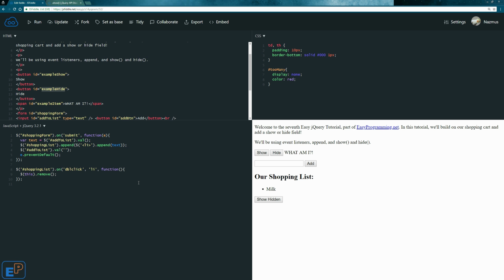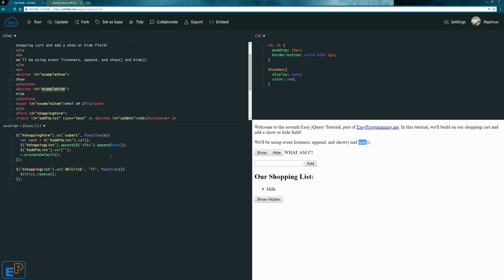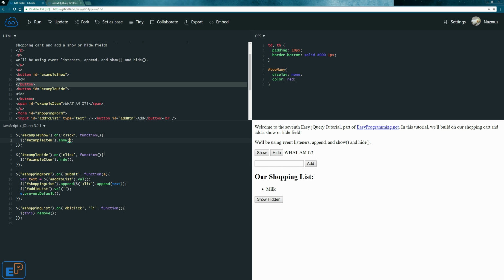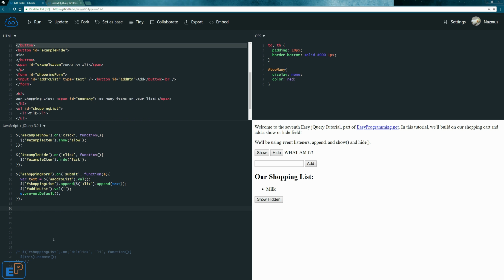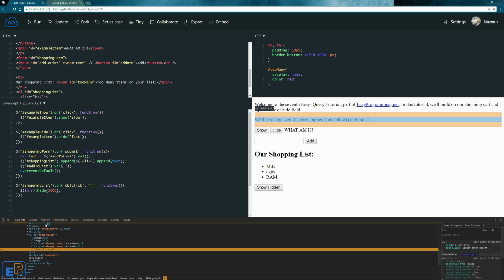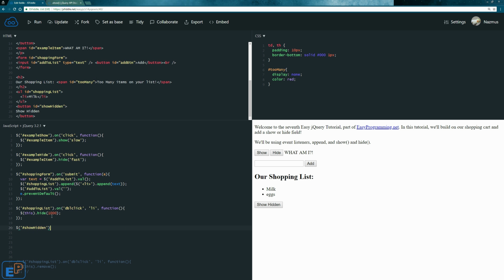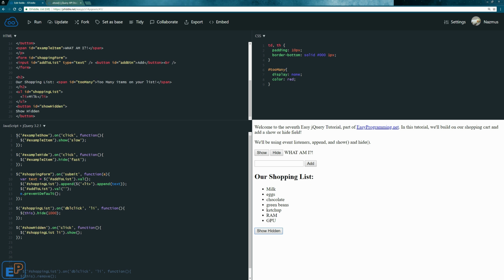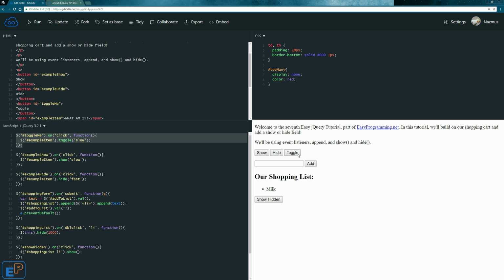Easy jQuery - Enhance your app with Show, Hide, and Toggle (7)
Welcome to tutorial number 7 of the Easy jQuery series, part of EasyProgramming.net. In the last tutorial, we built a quick shopping list app. Let's enhance it by adding functionality that hides and shows items on your list.

The methods this tutorial uses are .show(), .hide(), and a quick look at .toggle().